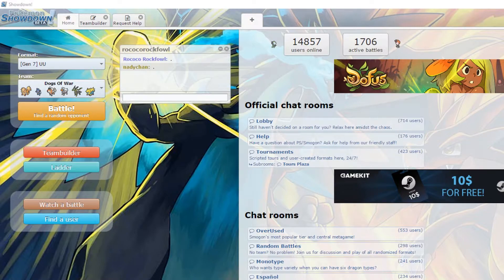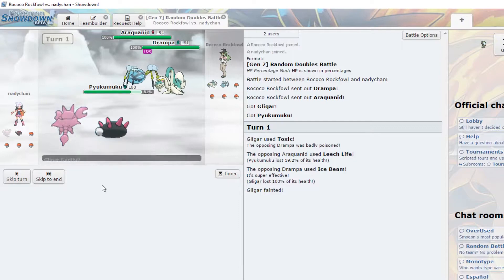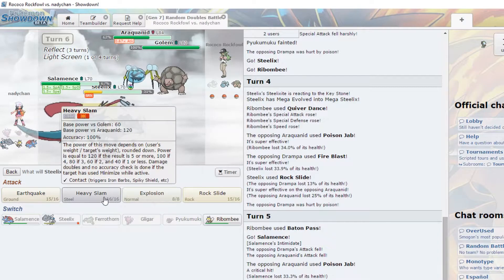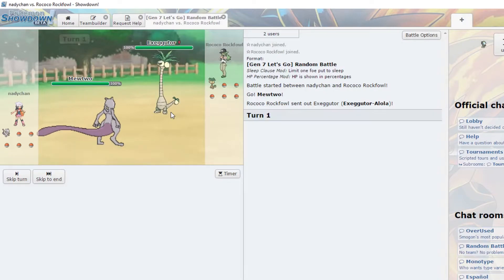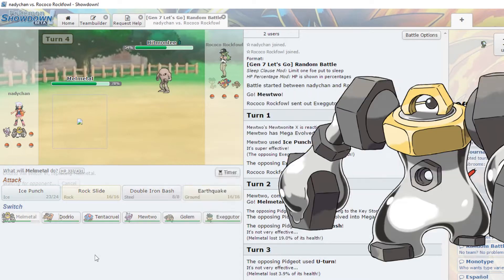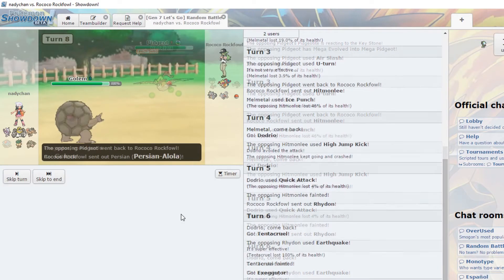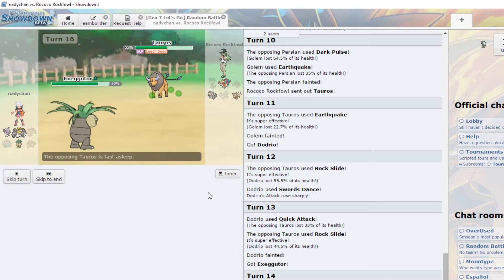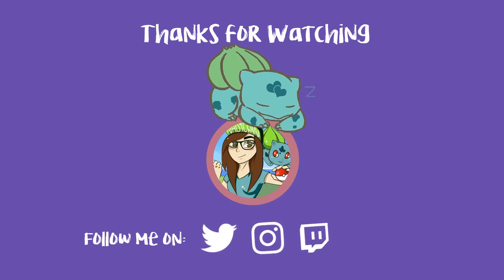Random Metas! Pokemon Showdown VS xChrisKobain!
While our young hero's were goofing around in Pokemon Showdown Random Battles, One had the bright idea to click record.

Special Thanks to Chris for letting me record this nonsense!